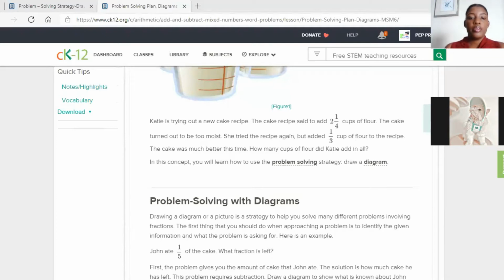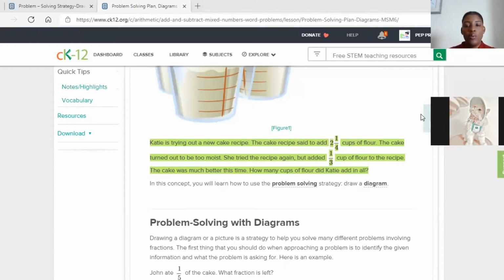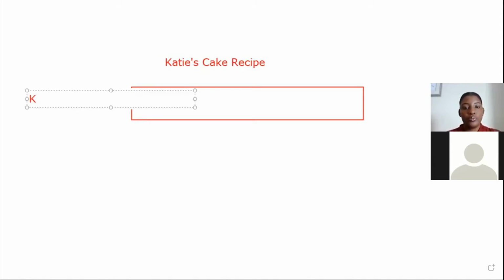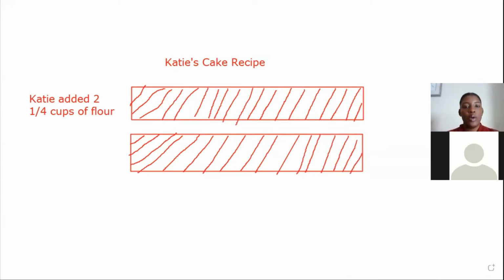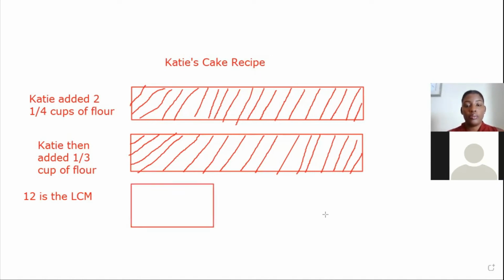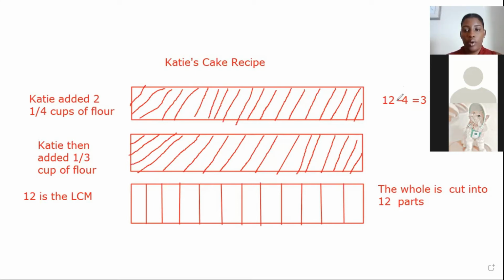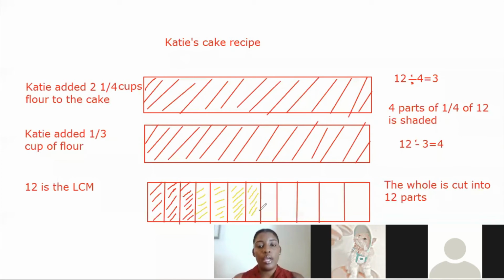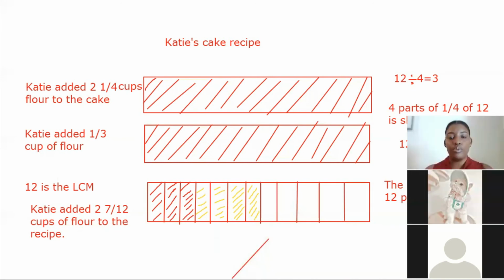Performance Task Mathematics Week 2- Problem Solving: Problem Solving Strategy| Draw a diagram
PEP Performance Task PREP- Problem Solving Lecture
In this session students will learn the steps in the Problem Solving process. This is critical to maneuver through Mathematics Performance Tasks.
Examination tips, Past papers questions and solution, Skills and Strategies building.